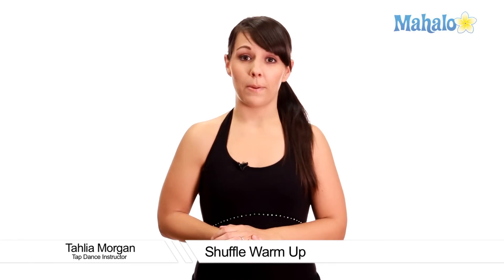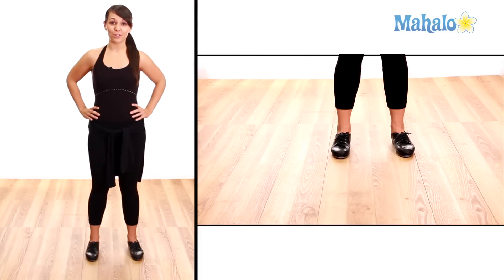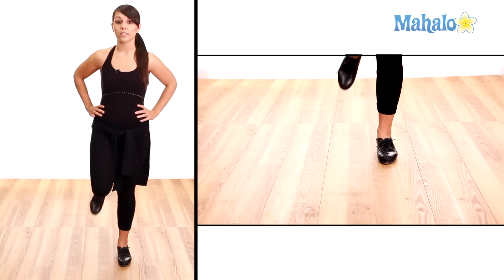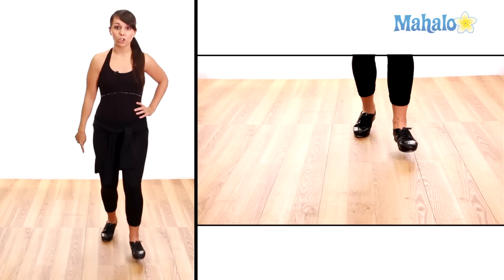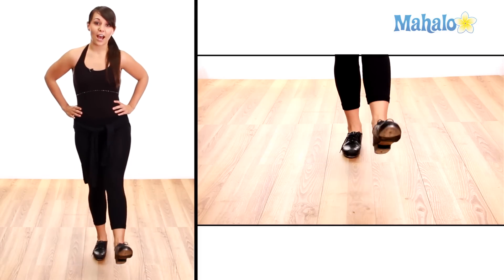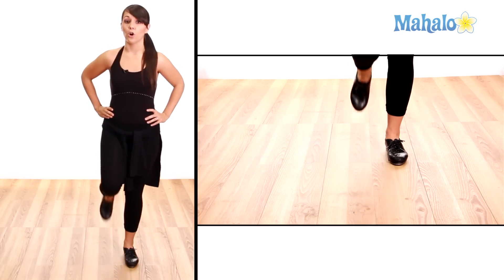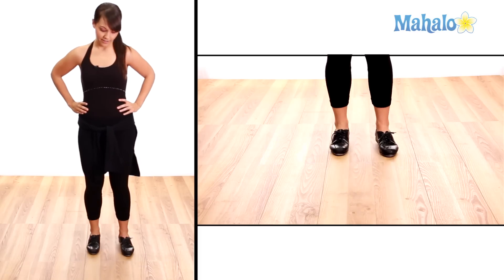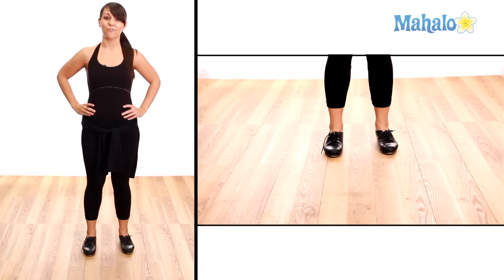How to Tap Dance: Shuffle Warm Up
How to Tap Dance